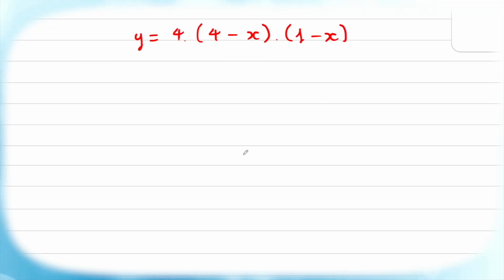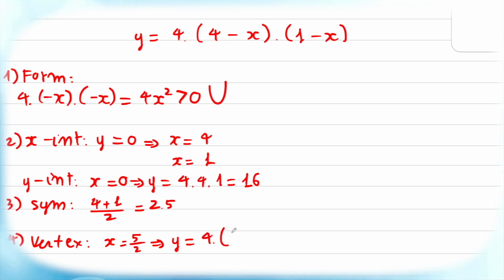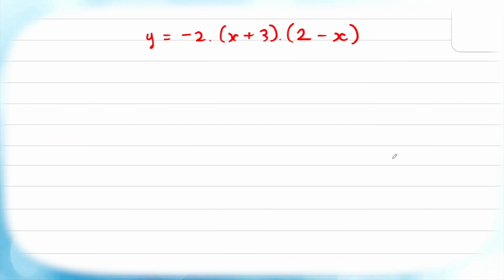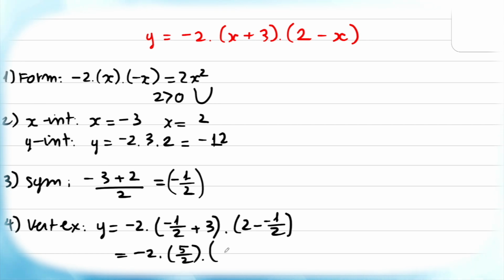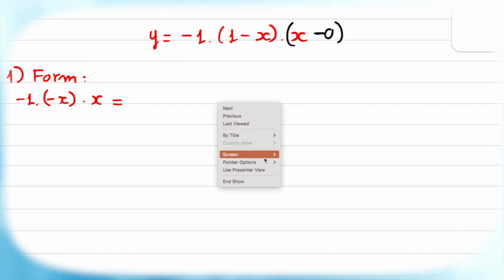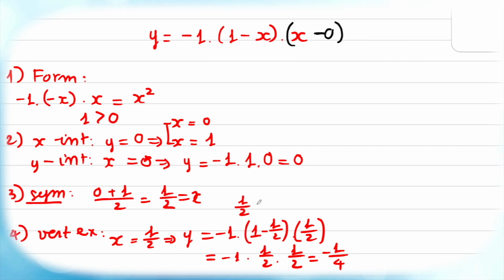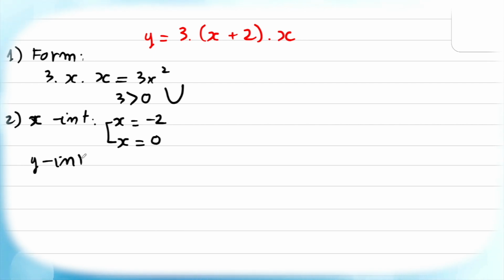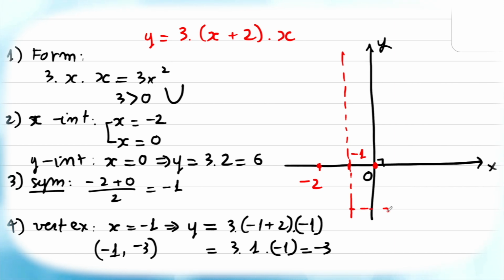I Mastered the Parabola Formula in 30 Days Here's What Happened